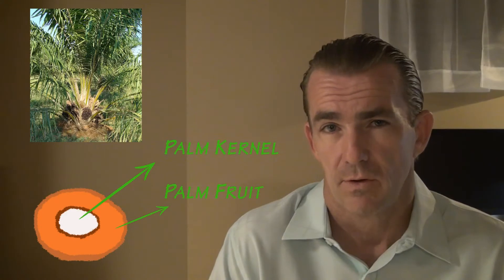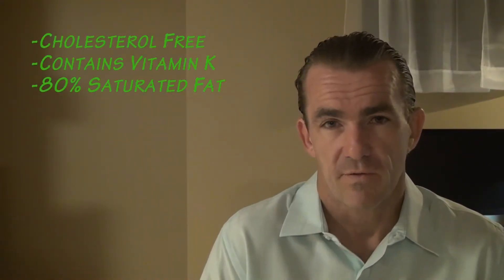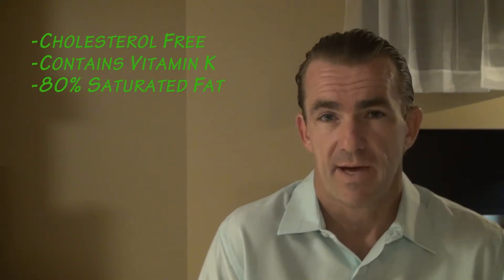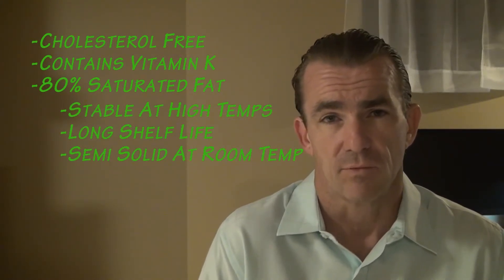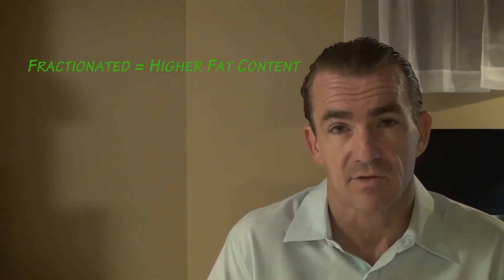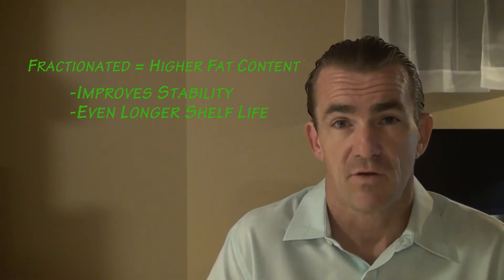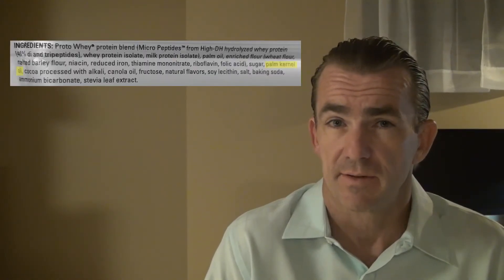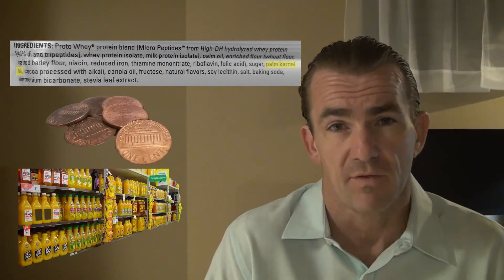What is Palm Kernel Oil?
In this video I discuss Palm Kernel Oil.

Transcript (partial)

Palm Kernel Oil, like palm oil comes from an oil palm tree.  The nut, or kernel resides inside the fruit from the tree.

The characteristics of palm kernel oil include…it is cholesterol free, it contains vitamin K, it is 80% saturated fat, because of its fat content, it is stable at high temps and has a very long shelf life, it is also semi solid at room temp.

The oil is often fractionated, which makes it have a higher concentration of saturated fats…which improves stability and shelf life even more.

Bottom Line, palm kernel oil does not have a lot of nutrients.  if you see this in an ingredients list, its only there because it is cheap, and it will increase the shelf life of the product.

Is it bad for you? Well, that depends…was it exposed to chemicals during extraction?  Do you already have a lot of saturated fat in your diet?

If you answered yes to both of those questions, you probably want to stay away from it.  Otherwise, I wouldn’t say definitively that its bad for you, but there are healthier more nutrient rich options.

Timestamps
0:00 What is palm kernel oil?
0:10 Nutrients in palm kernel oil
0:40 Is palm kernel oil bad for you?

Some other sources...